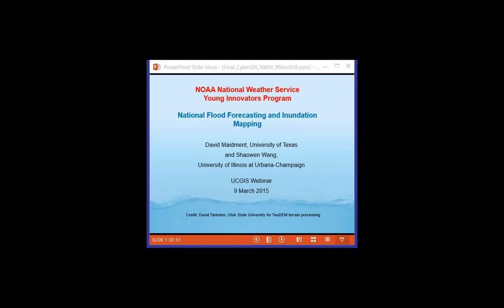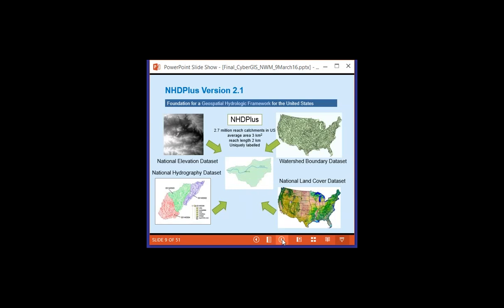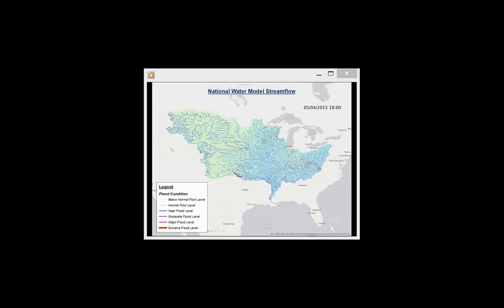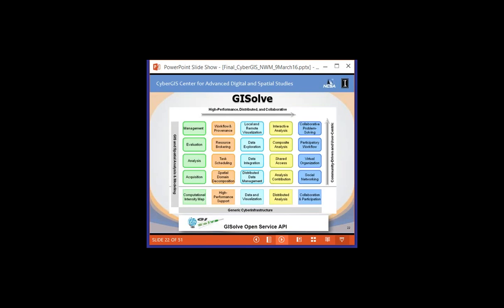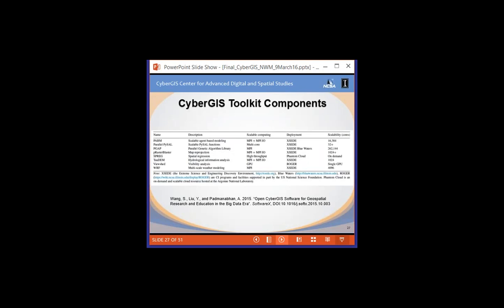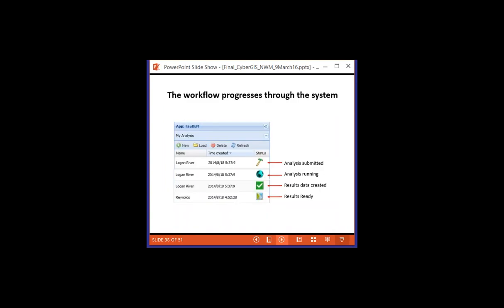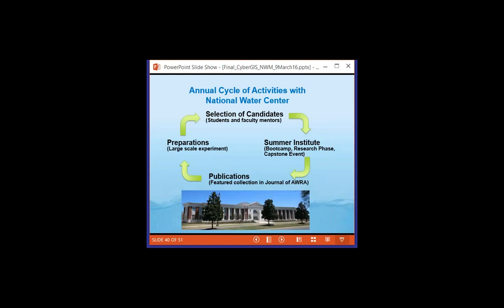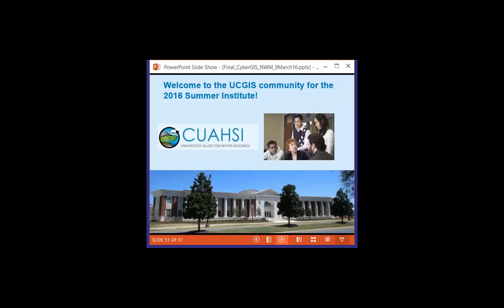National Flood Forecasting and Inundation Mapping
A webinar that details the National Water Center and the current efforts to enhance national flood forecasting and inundation mapping with cyberGIS support.  Also highlights the CAUHSI Summer Institute for grad students. The two presenters are David Maidment (Univ of Texas) and Shaowen Wang (Univ of Illinois).